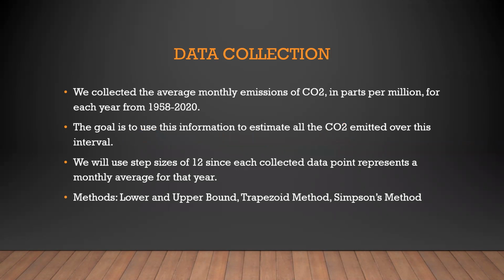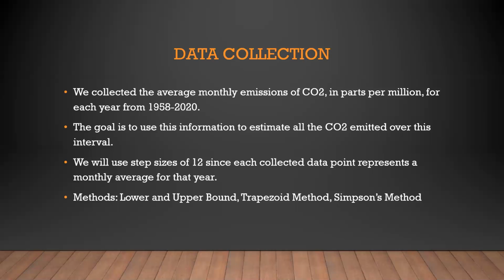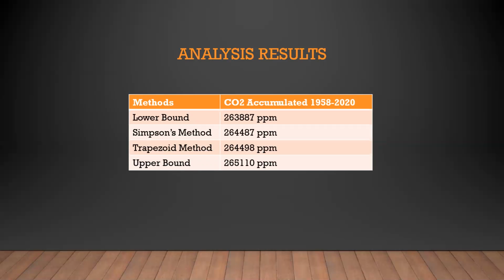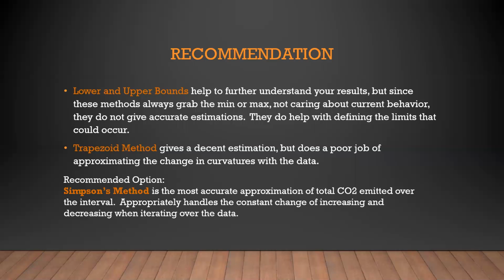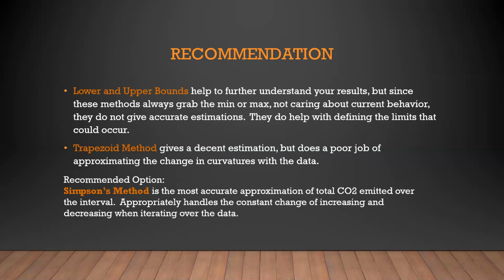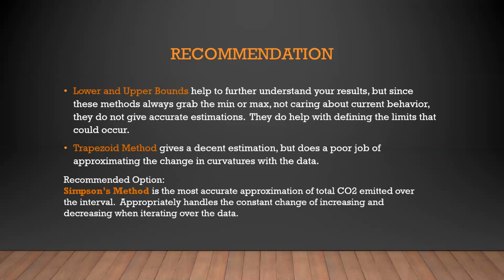Predicting CO2 Emissions